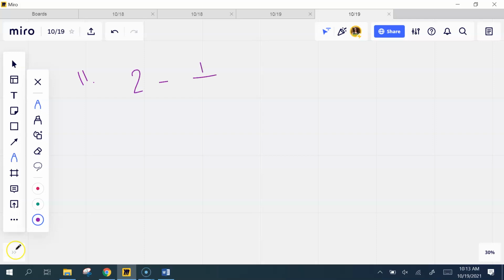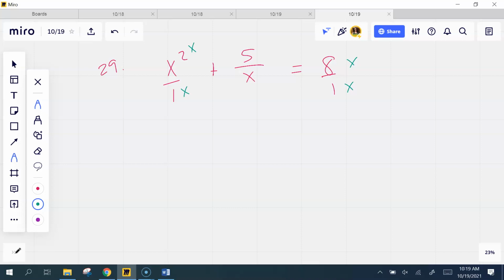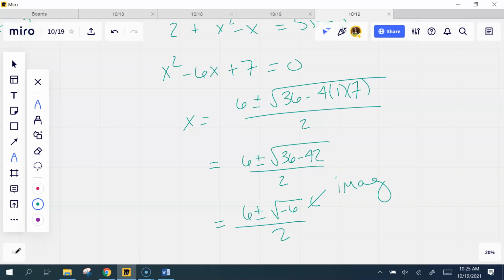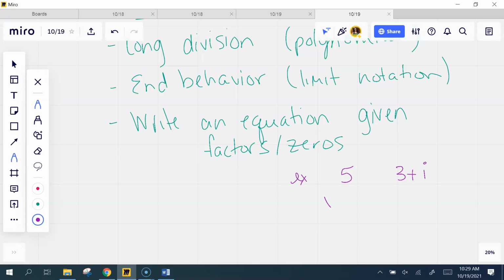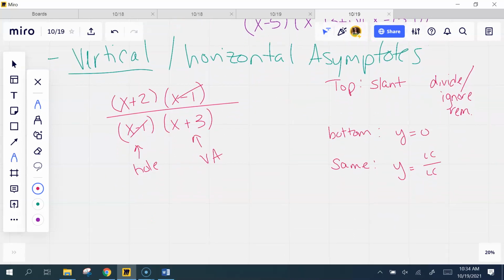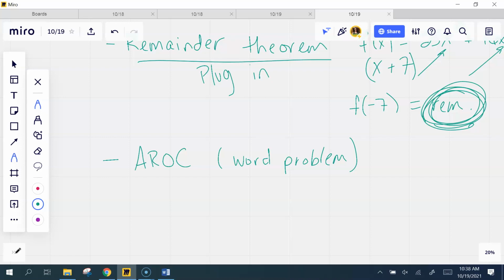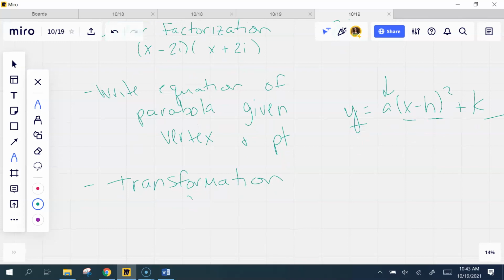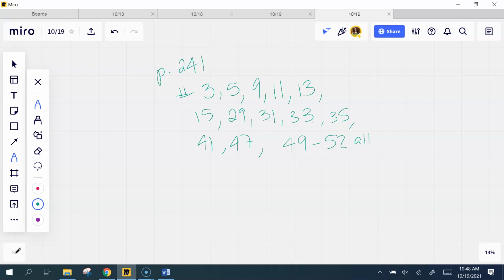Chapter 2 Review, Day 1